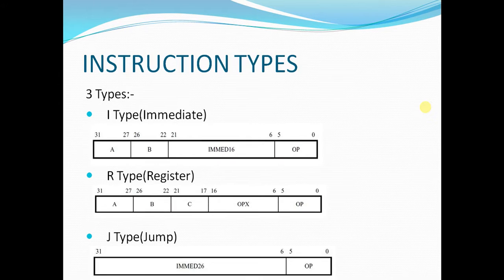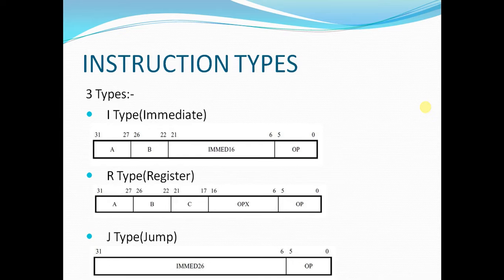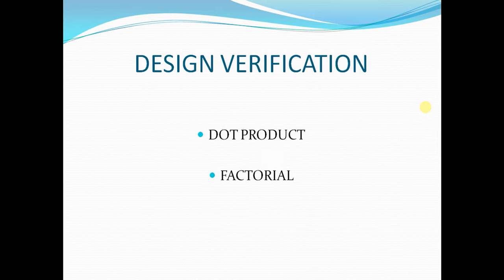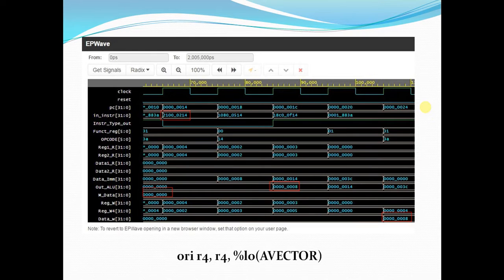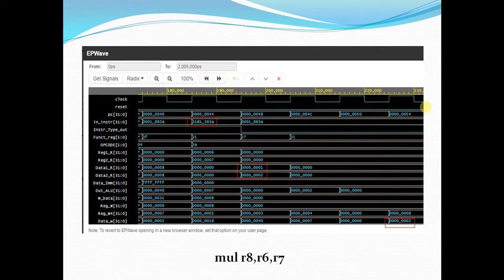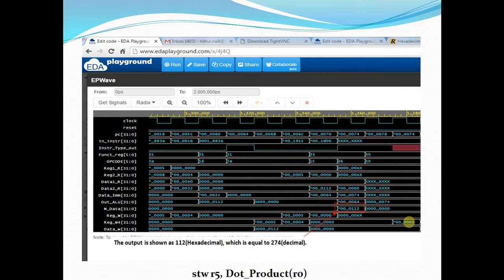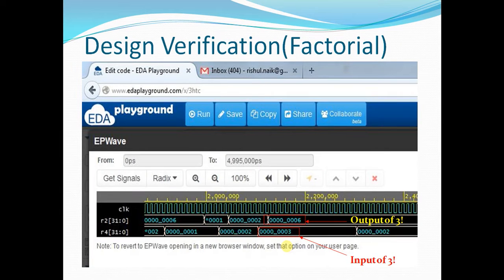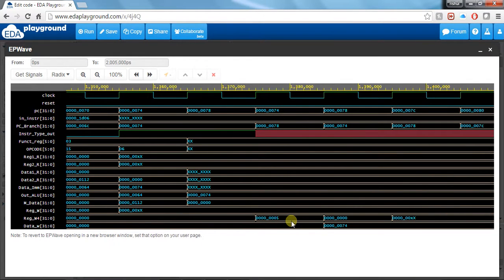Final Presentation on Nios 2 implementation .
For Summer 2016 term .(Prof. Chang Choo)
-By Rishul Naik